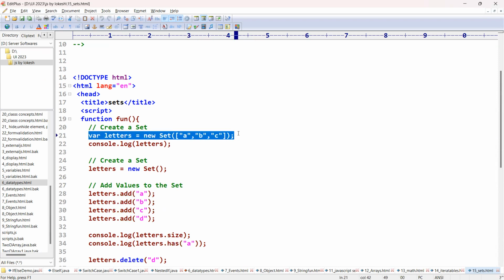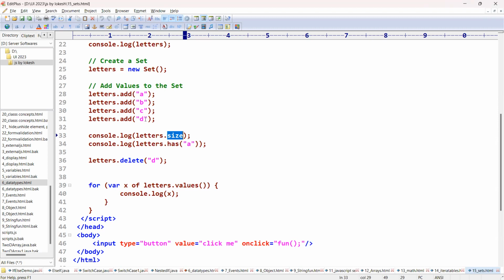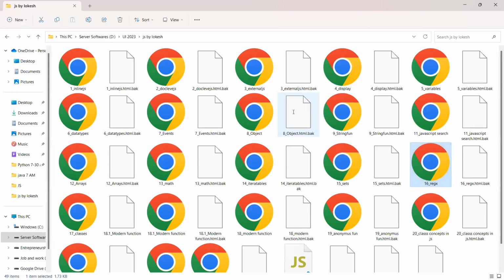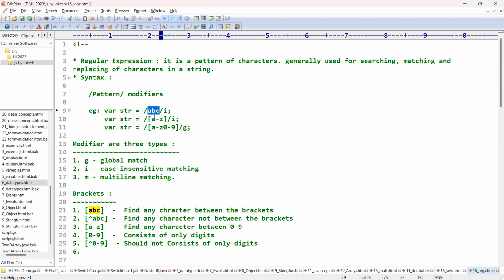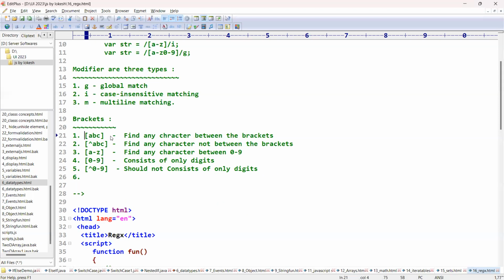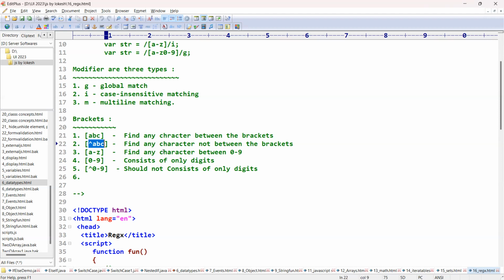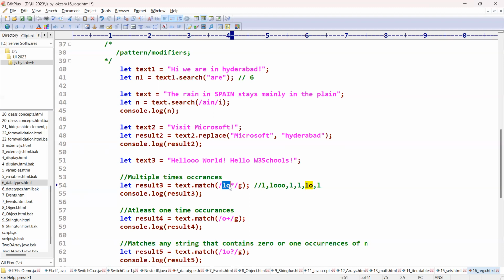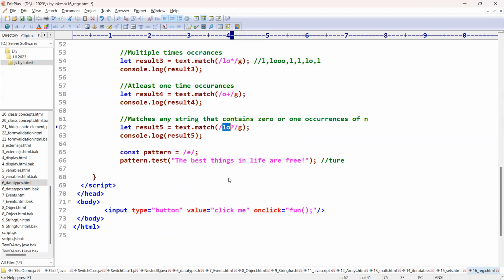Javascript - set functions - Free HTML CSS JS tutorial by lokesh jammugani in english#india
Free HTML CSS JS tutorial by lokesh jammugani in english#india